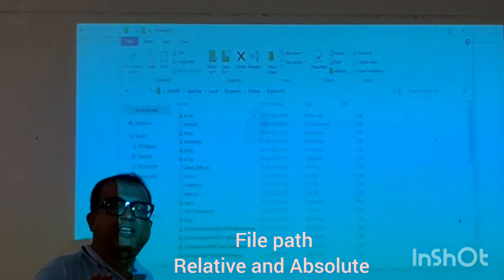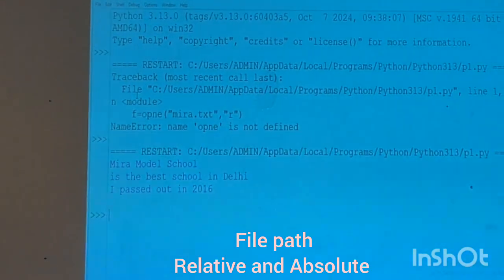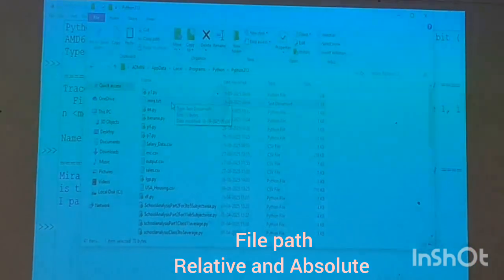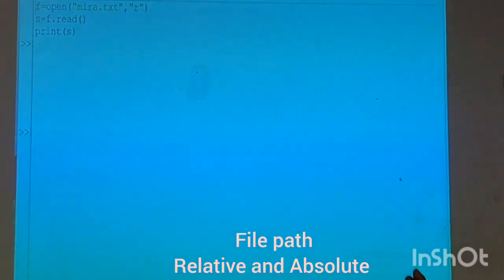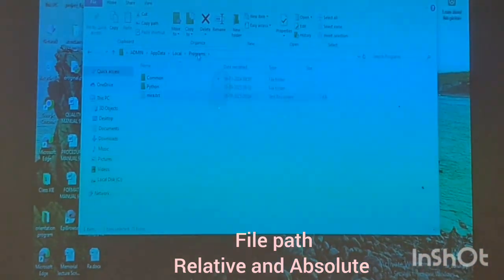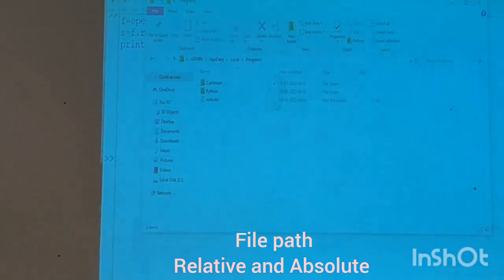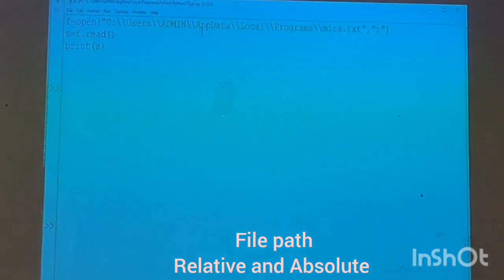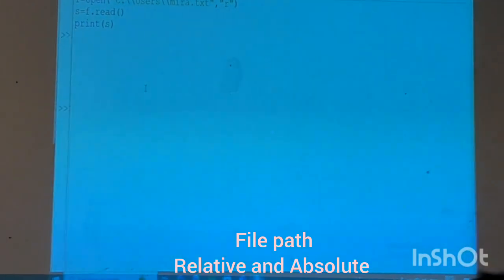File path: Relative and Absolute